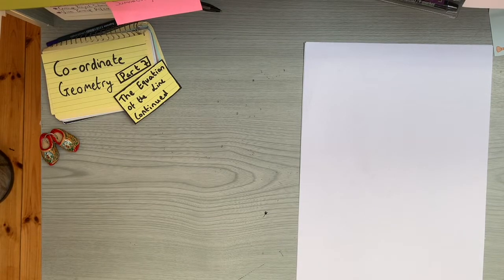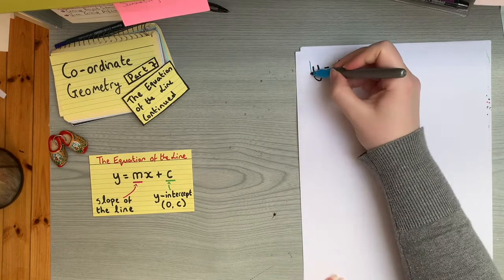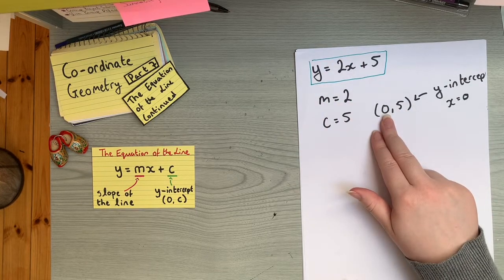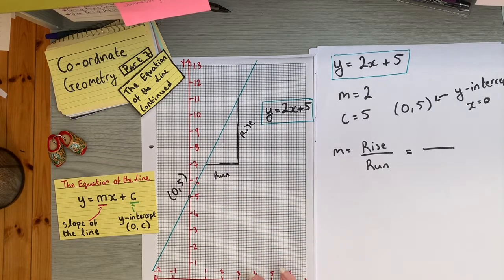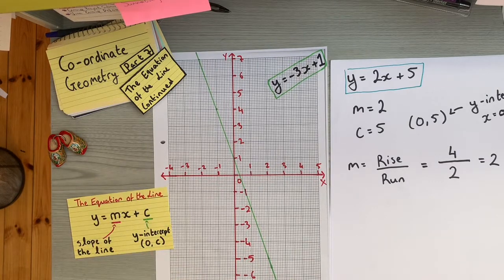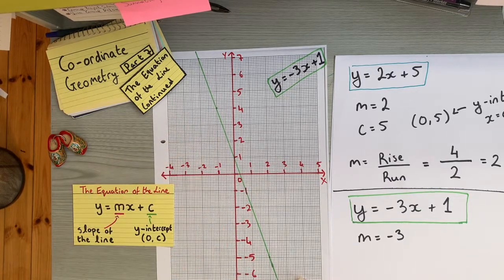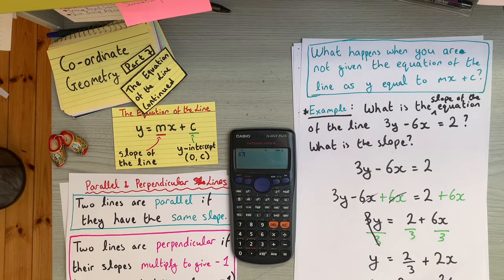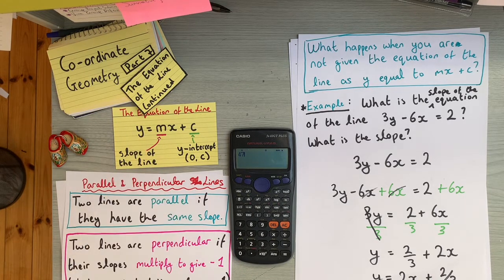Co-ordinate Geometry Part 7: Slope and y-intercept from the Equation of a Line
In this video we examine how we can find the slope of a line and the y-intercept (the point where the line cuts the y-axis) from the equation of the line when it is in the form y = mx + c

We will also look at rearranging the equation of the line to get it in the form y = mx + c